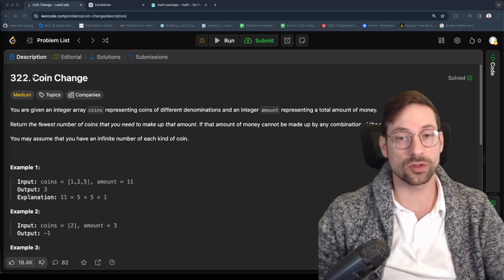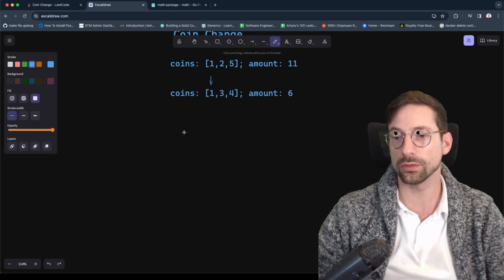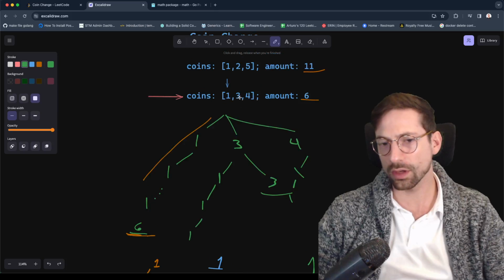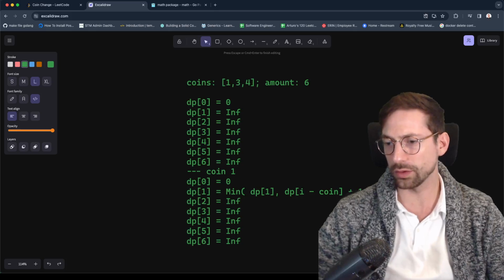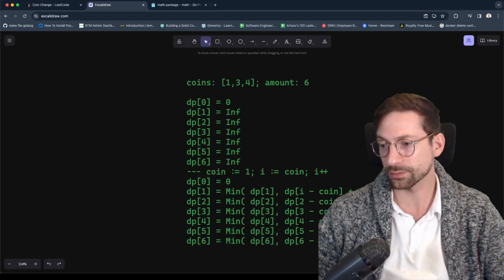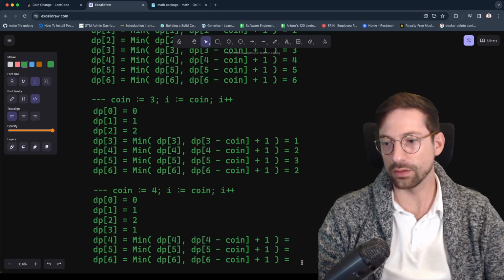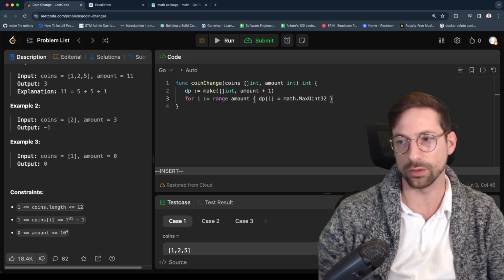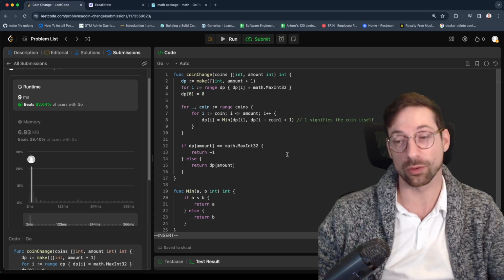Coin Change - In Go - Dynamic Programming Bottom Up - Leetcode 322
0:00 - Intro
1:42 - Explanation
16:35 - Showing text properly
18:45 - Coding